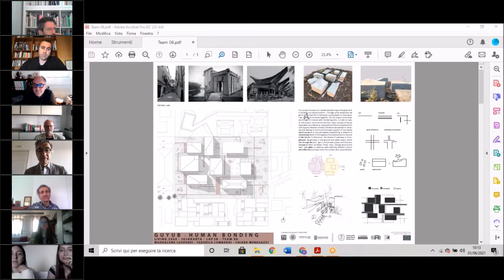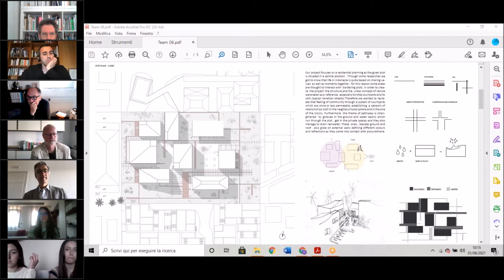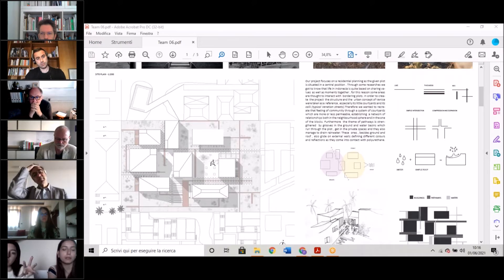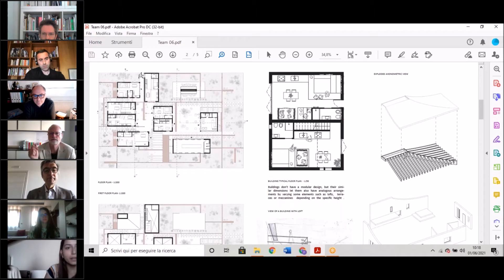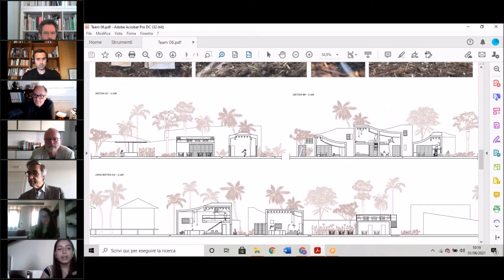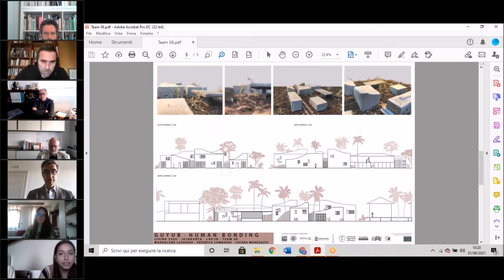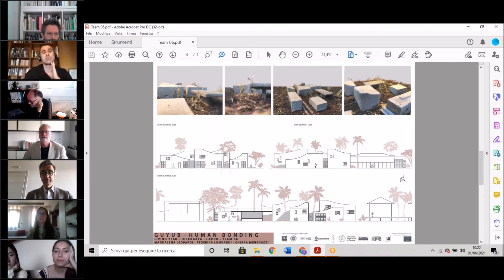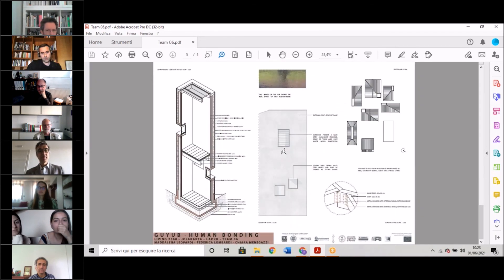GUYUB-HUMAN BONDING (Lombardi / Menegazzi / Leopardi)